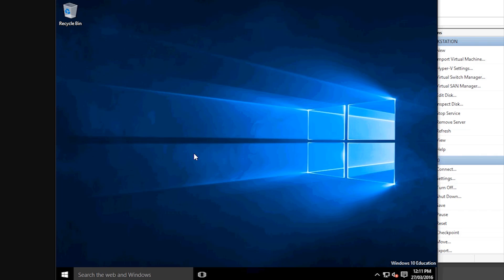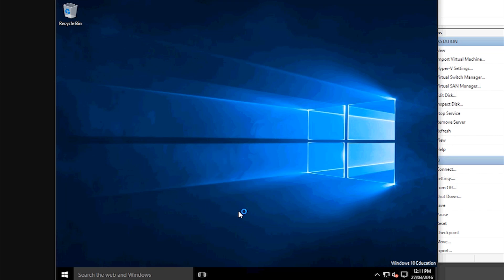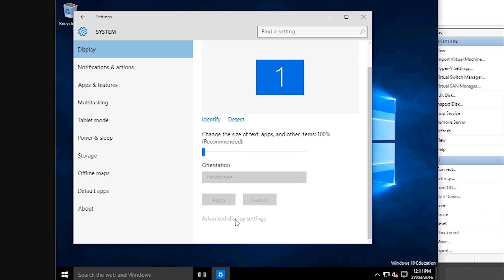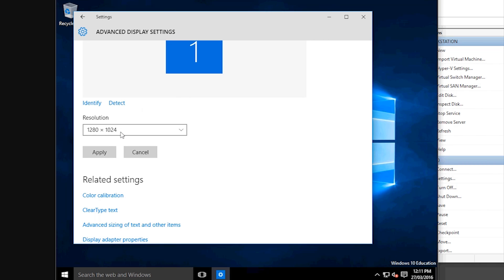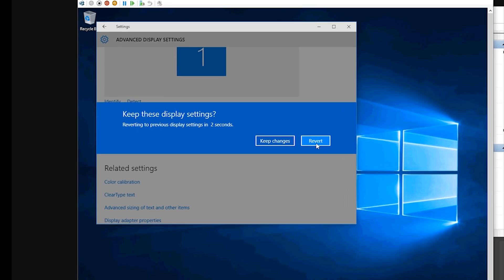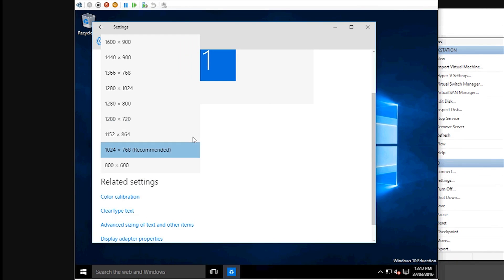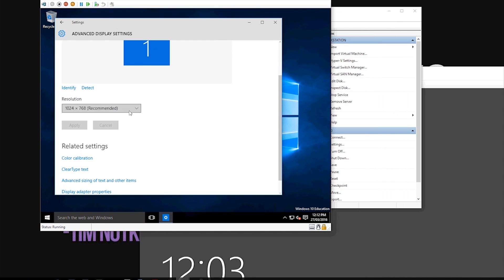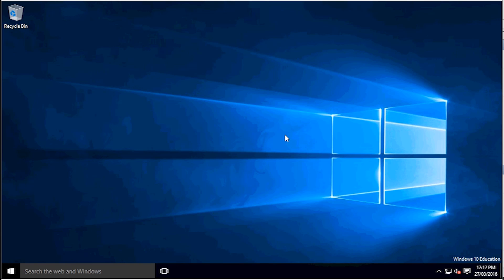How to Change Windows 10 Screen Resolution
This video shows you how to change your screen resolution in Windows 10.
The way to change it has changed a little bit since windows 7 and 8.1 so I thought I'd show you how to do it in Microsoft's new OS Windows 10.